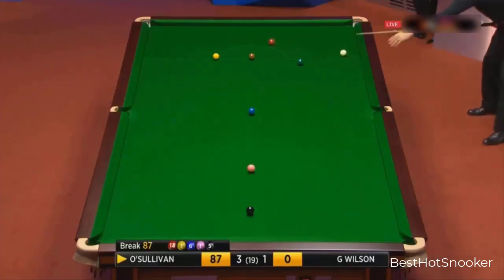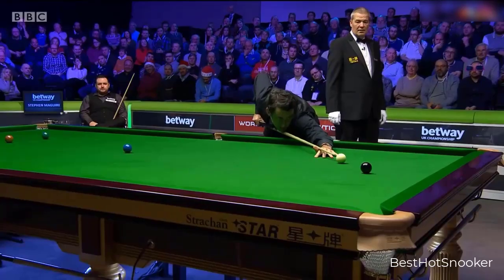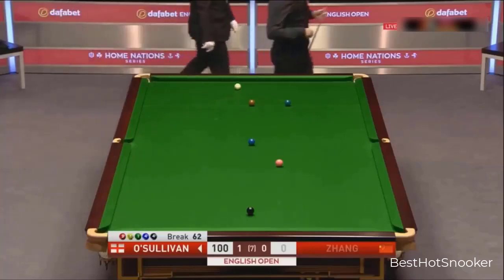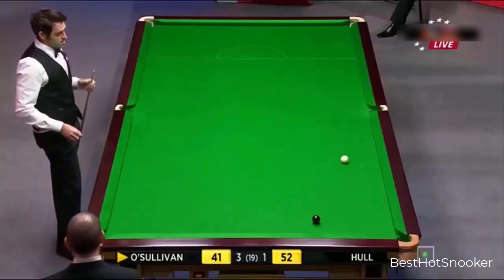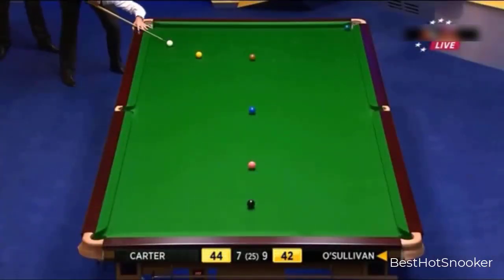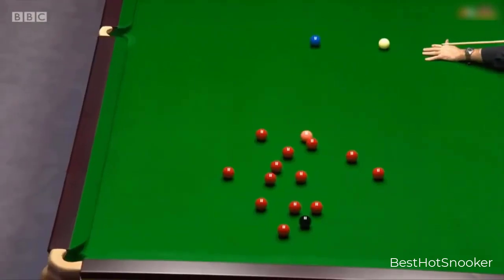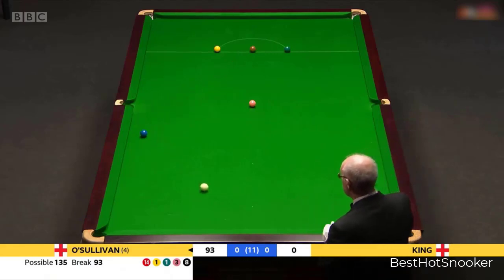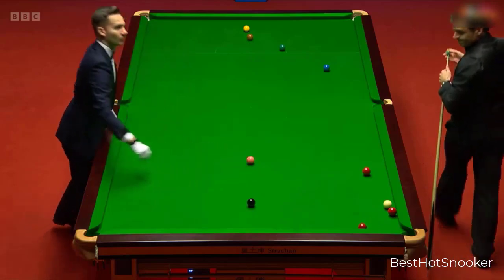Ronnie O'Sullivan Crazy Exhibition Shots first Part 1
𝓦𝓪𝓽𝓬𝓱 𝓡𝓸𝓷𝓷𝓲𝓮 𝓞'𝓢𝓾𝓵𝓵𝓲𝓿𝓪𝓷 𝓒𝓻𝓪𝔃𝔂 𝓔𝔁𝓱𝓲𝓫𝓲𝓽𝓲𝓸𝓷 𝓢𝓱𝓸𝓽𝓼 𝓟𝓪𝓻𝓽 1. 𝓡𝓸𝓷𝓷𝓲𝓮 𝓞'𝓢𝓾𝓵𝓵𝓲𝓿𝓪𝓷 𝓔𝔁𝓱𝓲𝓫𝓲𝓽𝓲𝓸𝓷 𝓹𝓸𝓽𝓼 𝓹𝓪𝓻𝓽 1 𝓹𝓻𝓮𝓼𝓮𝓷𝓽𝓮𝓭 𝓫𝔂 𝓗𝓸𝓽𝓢𝓷𝓸𝓸𝓴𝓮